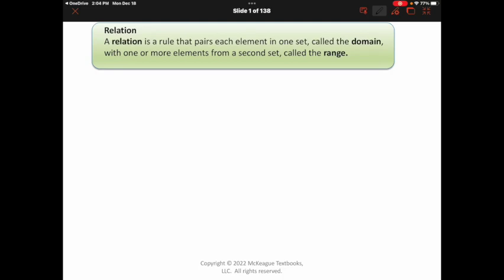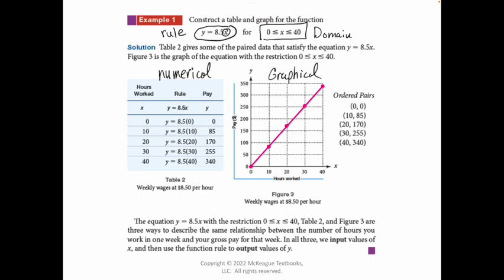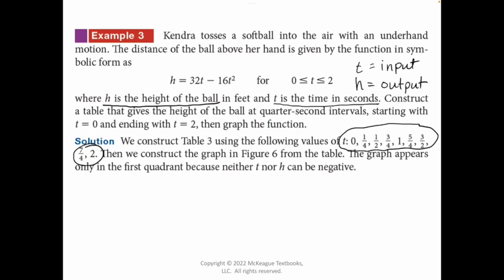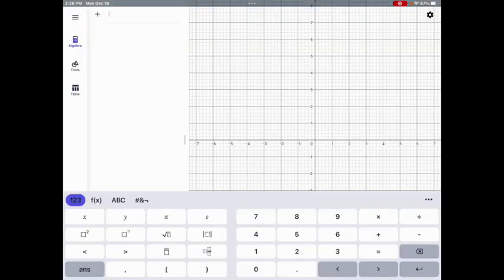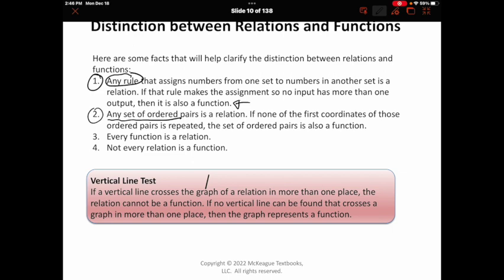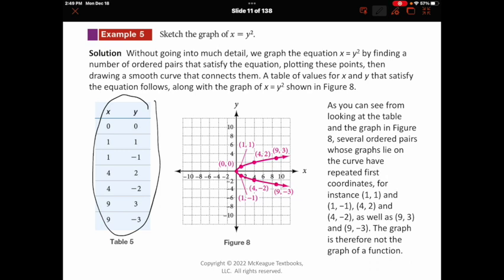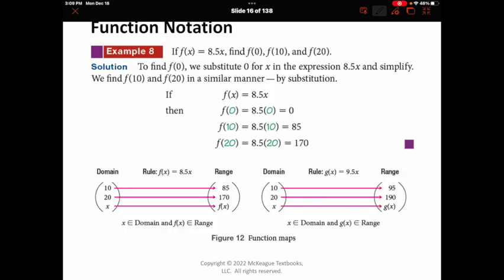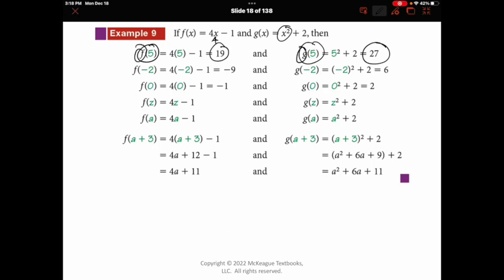MTH 1611 Lesson 1.1